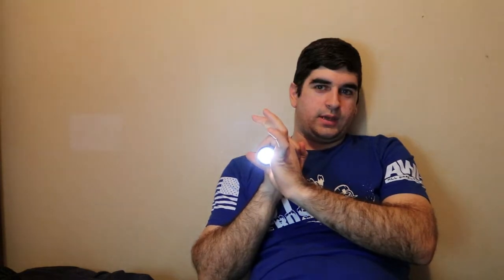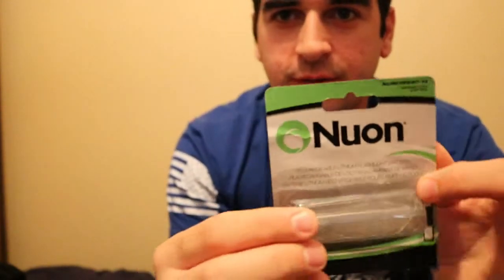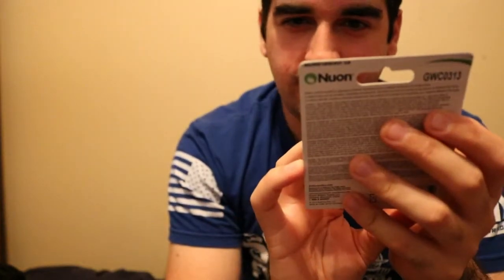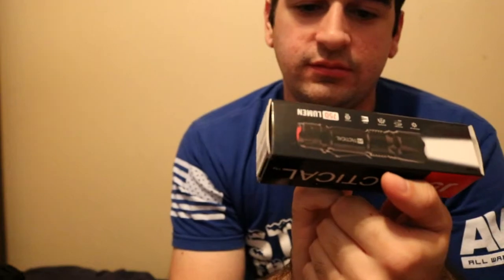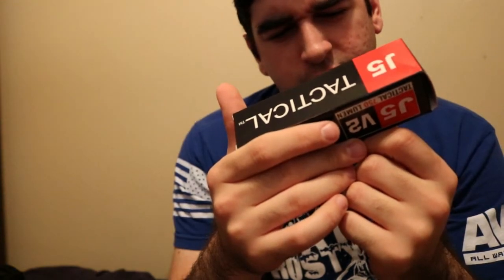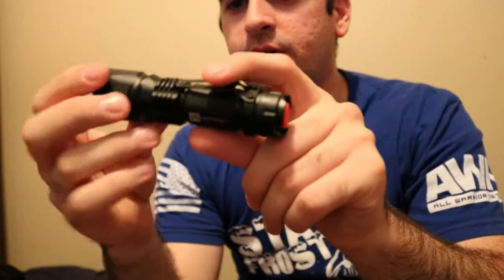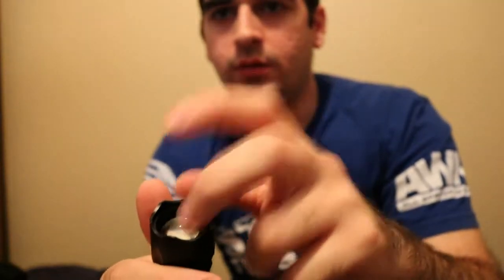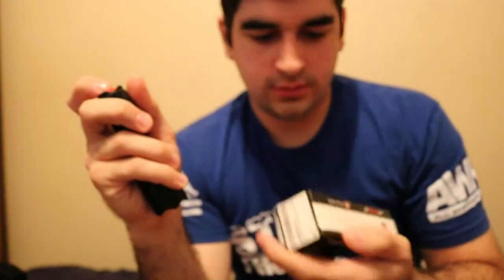Coast and J5 Tactical Flashlight Review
In this video I review a few different flashlights. I want to give the viewer the opportunity to get a good idea of what they are buying before they buy it.

Mini Mag

If you liked this video please leave me a comment on what to review next (I review Outdoors and DSLR Camera Equipment).